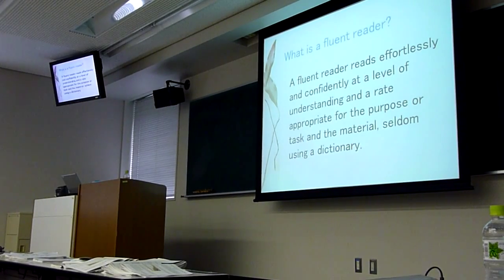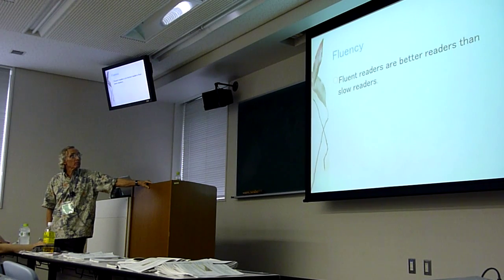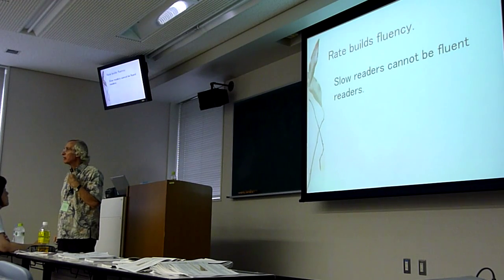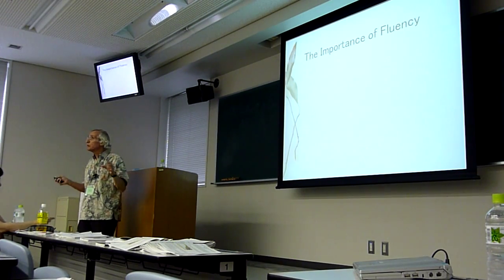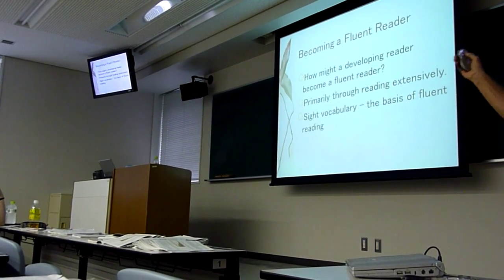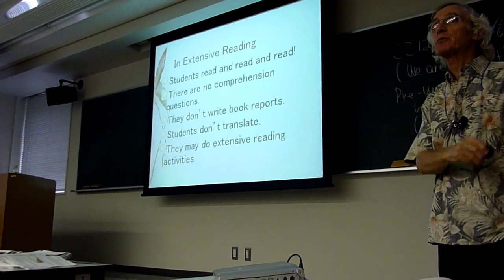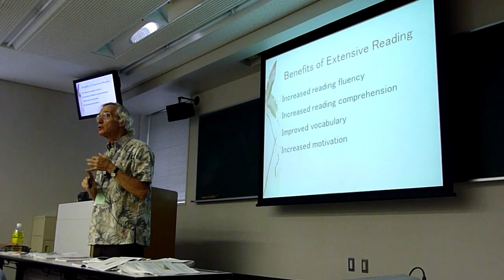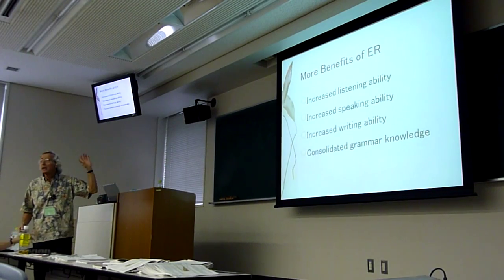Bringing Extensive Reading into the Classroom - Richard Day 2/3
The second of three parts of Richard Day's talk on Bringing Extensive reading into the Classroom

Presented at the ERF World Congress, Kyoto, Sept 2011